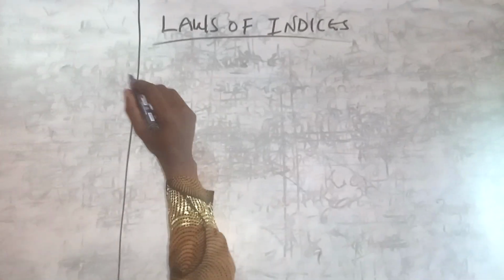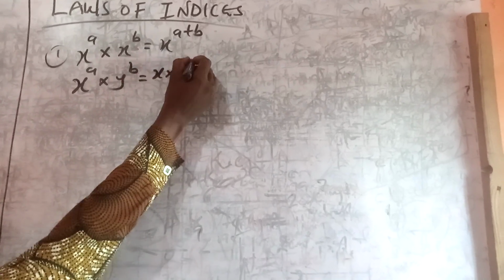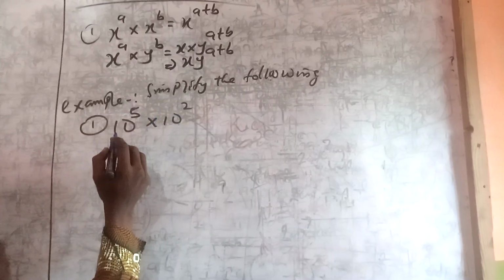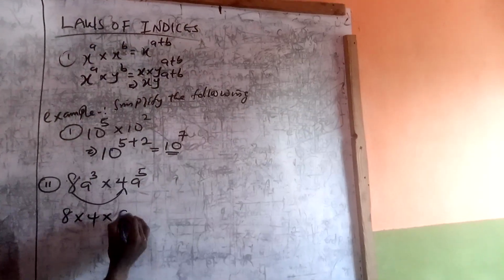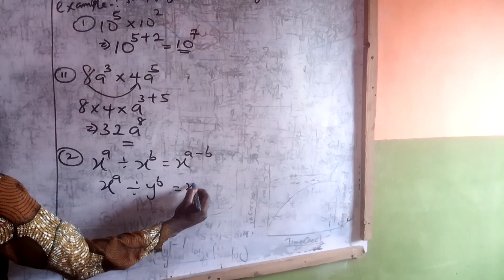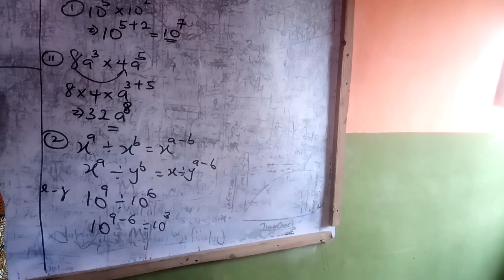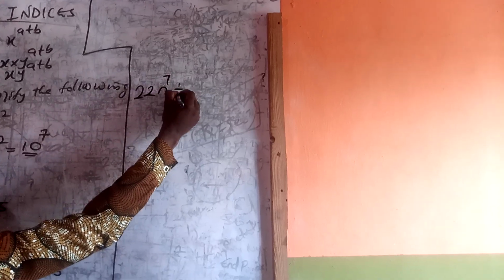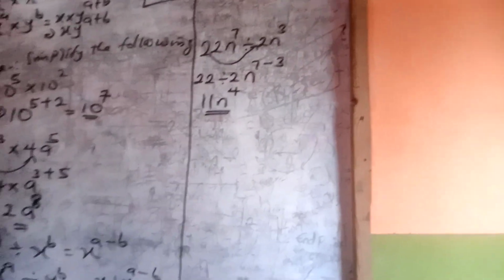LAWS OF INDICES part 1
PROBLEM ON FIRST AND SECOND LAWS OF INDICES